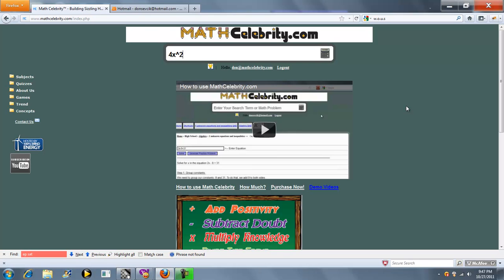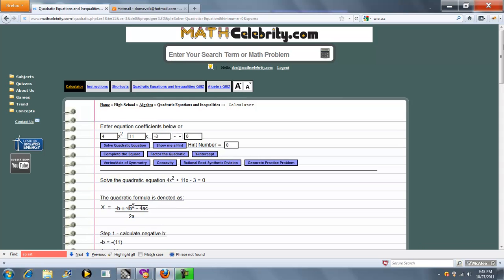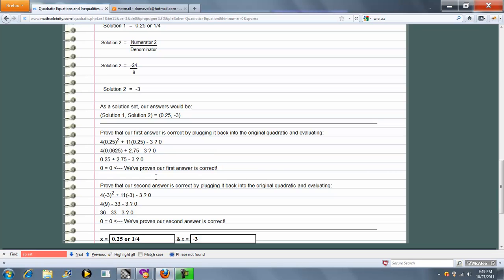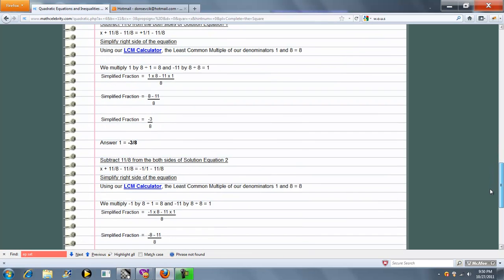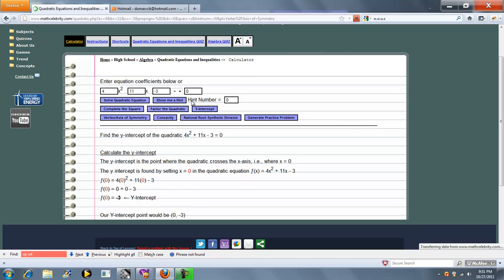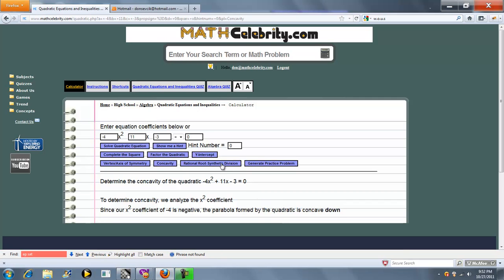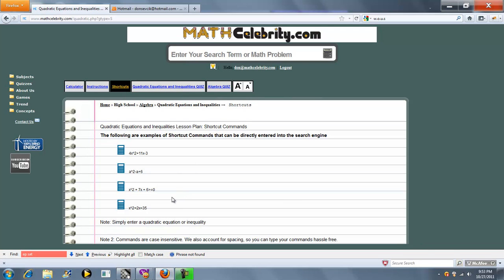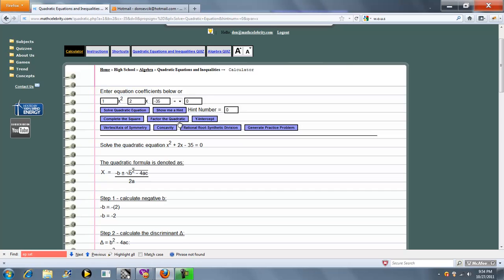Quadratic Equation and Inequality Calculator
Quadratic Equations and Inequalities:
Sove using the Quadratic Formula
Complete the Square
Factor the Quadratic
Y-Intercept
Vertex-Axis of Symmetry
Concavity
Rational Root-Synthetic Division Get the tablet and products I use for math here: